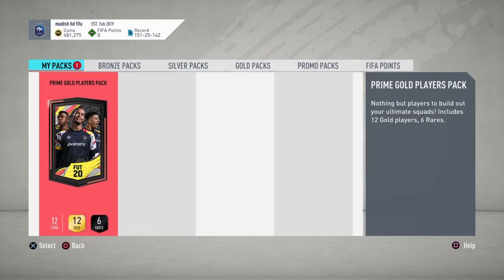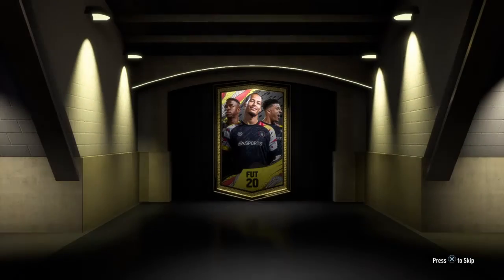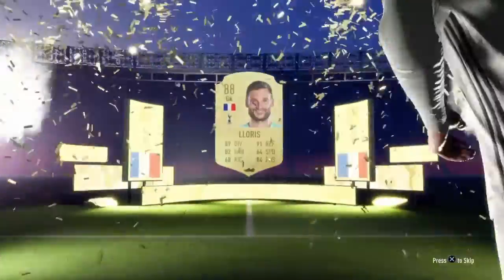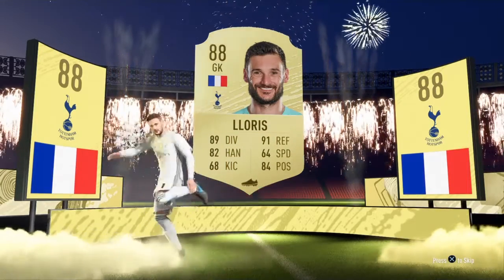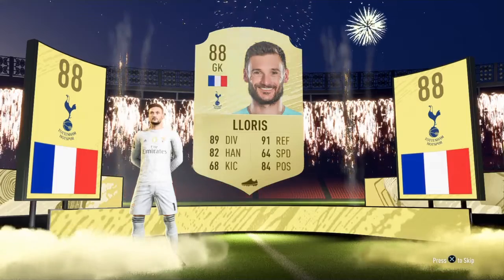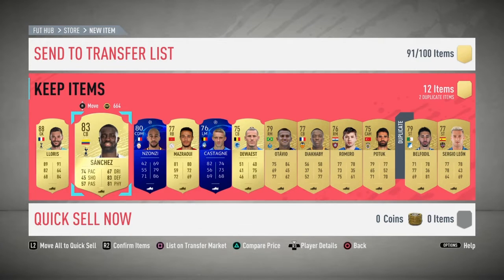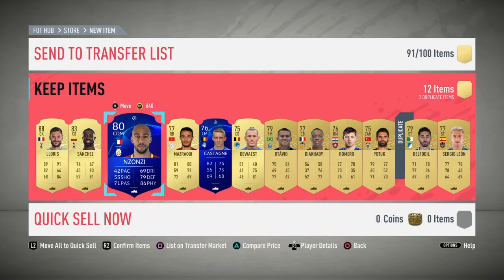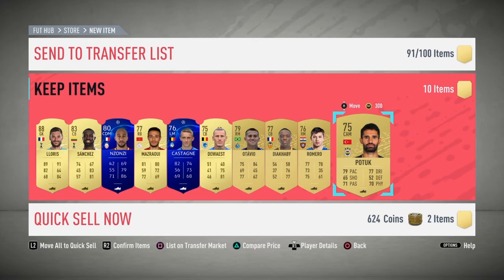Prime Gold Players Pack - WALKOUT PACKED!!!!